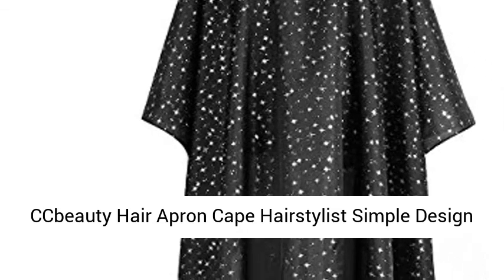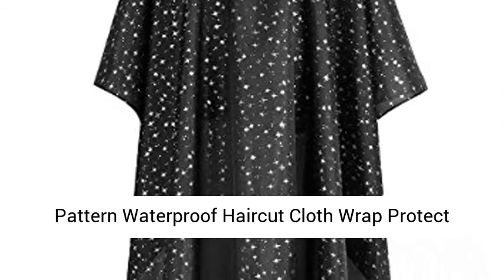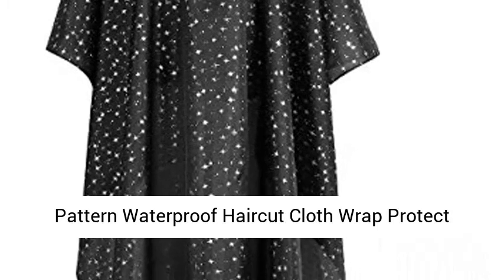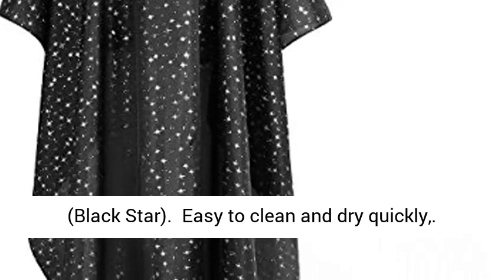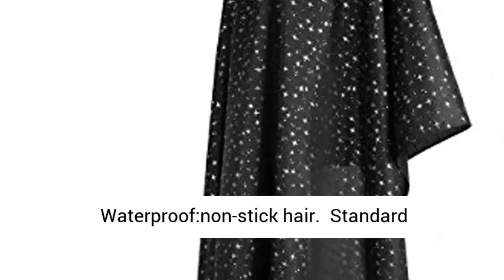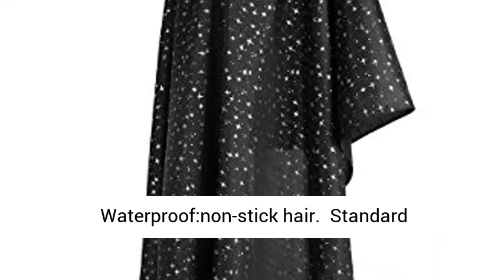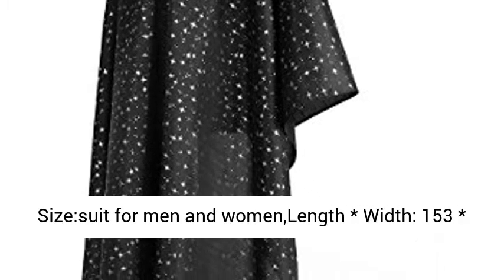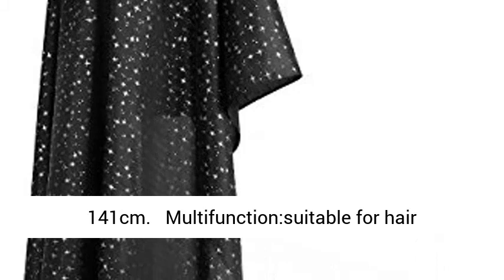CCbeauty Hair Apron Cape Hairstylist Simple Design Pattern Waterproof Haircut Cloth Wrap Protect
Click here for the best price:

CCbeauty Hair Apron Cape Hairstylist Simple Design Pattern Waterproof Haircut Cloth Wrap Protect (Black Star)

★Easy to clean and dry quickly,
★Waterproof:non-stick hair
★Standard Size:suit for men and women,Length * Width: 153 * 141cm.
★ Multifunction:suitable for hair cutting, hair dyeing, perm, hair mask, care, etc,
★Good Material and lightweight: Polyester.fabic soft and smooth,fine workmanship and feel good drape.